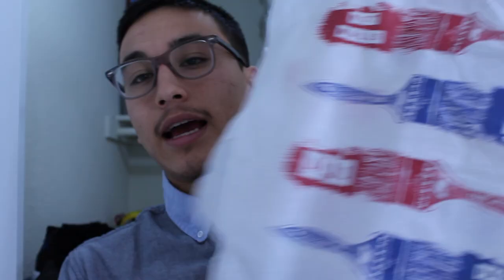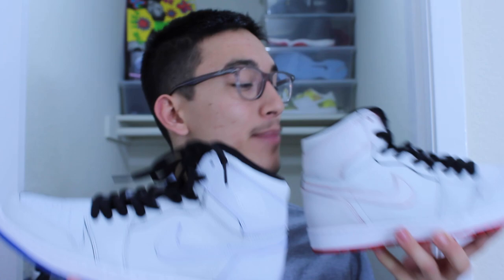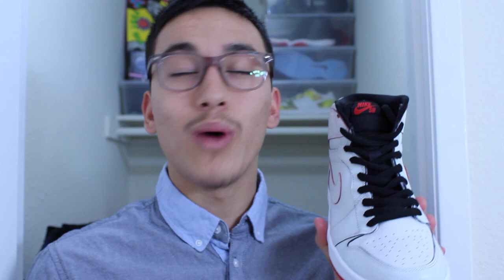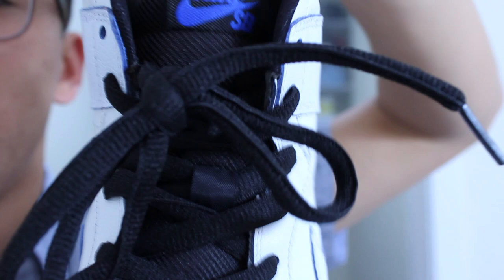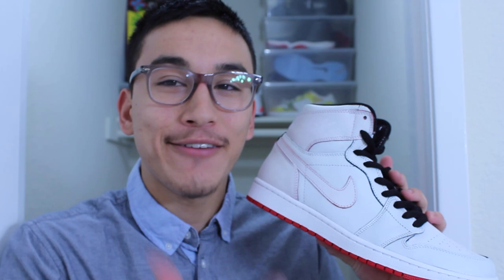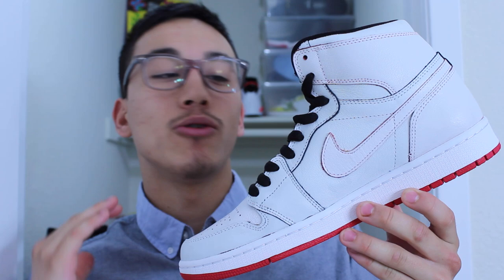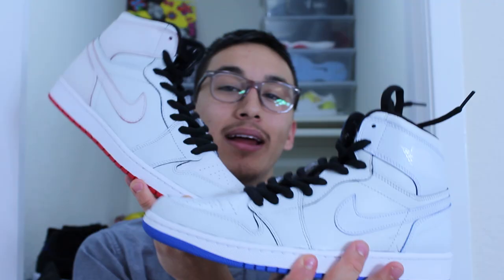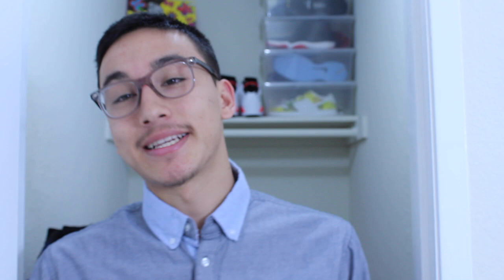Nike SB X Jordan 1 X Lance Mountain - Detailed Review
Absolutely amazing, one of the best release of the year and a sneaker i just had to get no matter what.